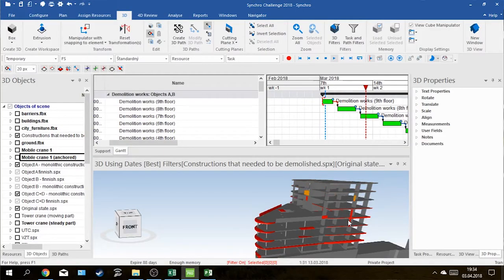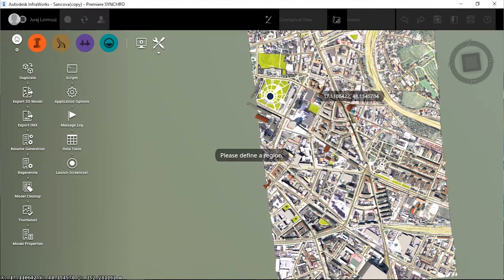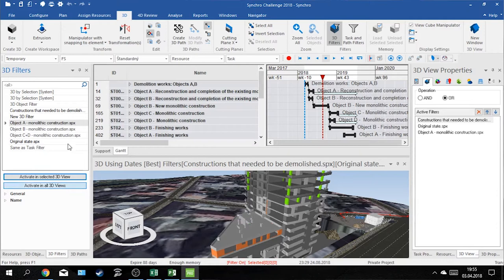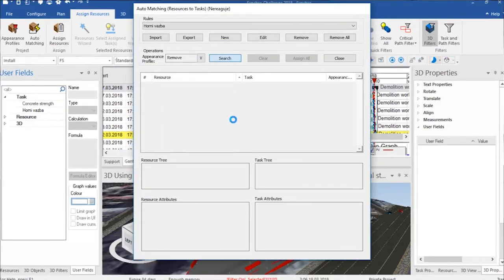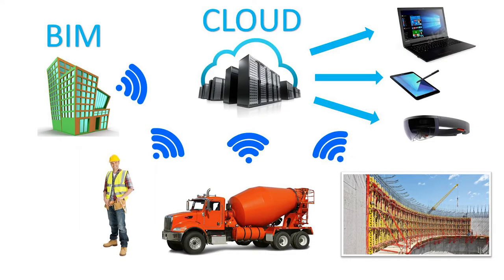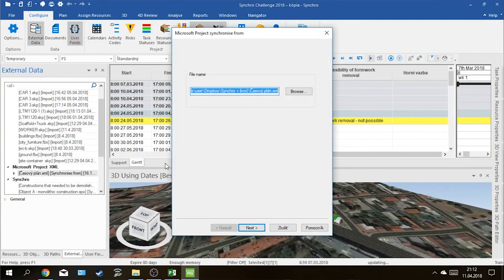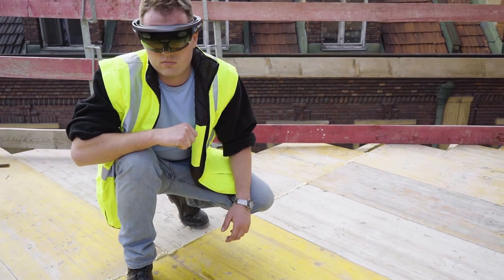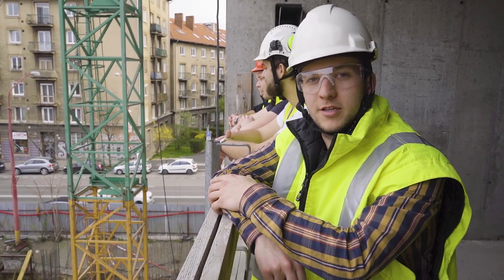2018 Slovak University of Technology University Challenge Team Video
The winner of the 2018 SYNCHRO University Challenge- this team focused on the use of smart sensors to automate concrete cure time and form removal- they brought the live data into the 4D construction model and found significant time savings!